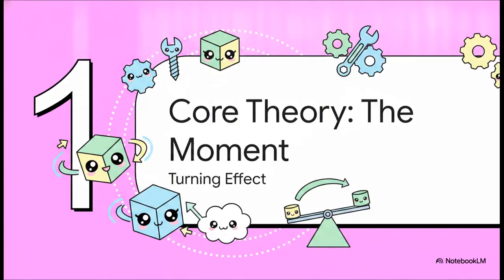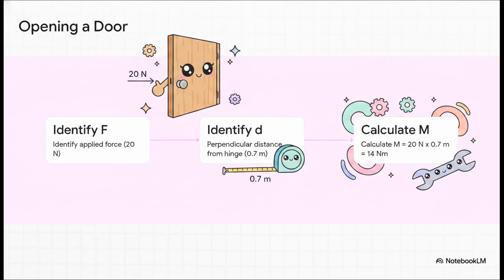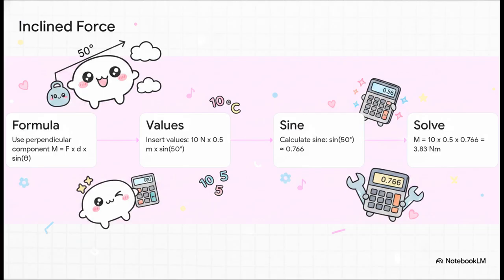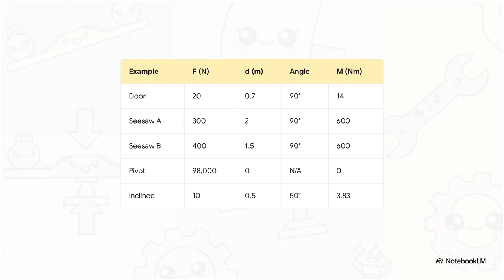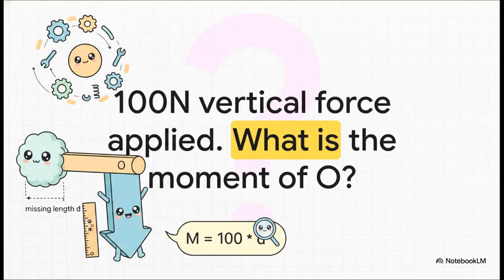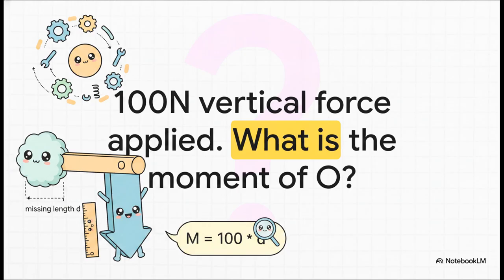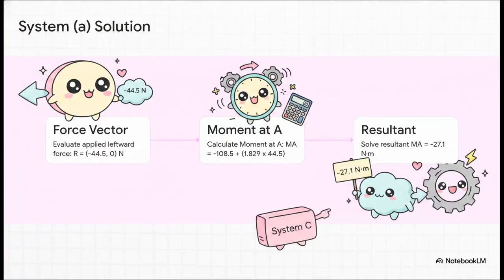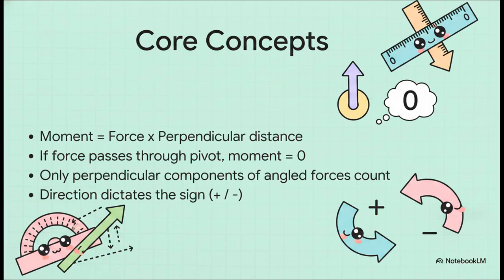2 3 Moment about an point tutorials